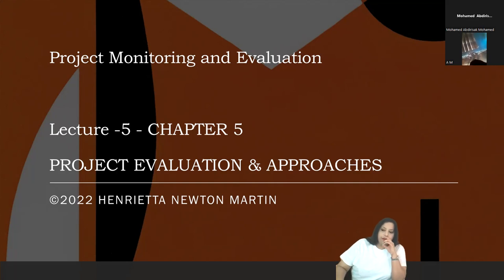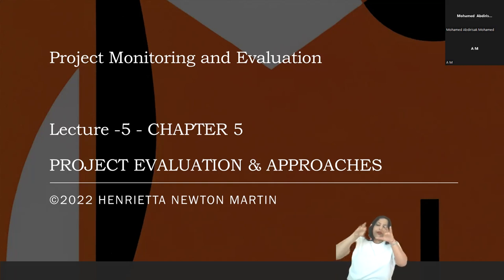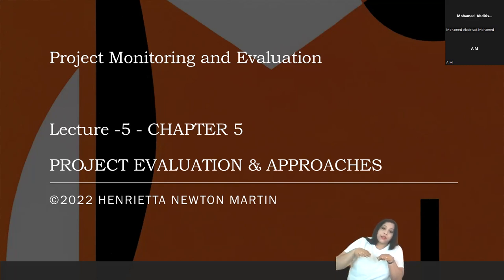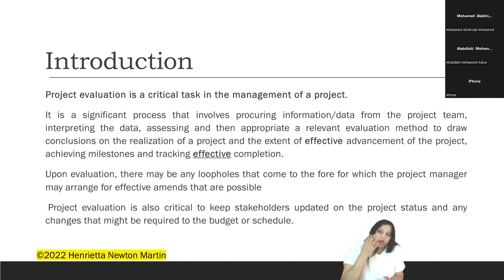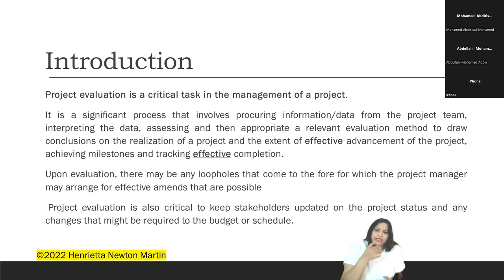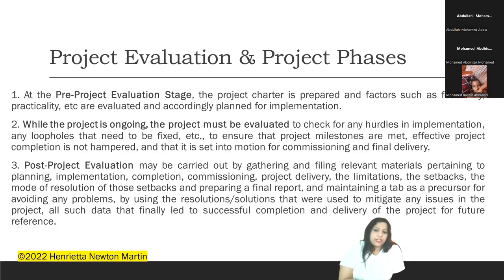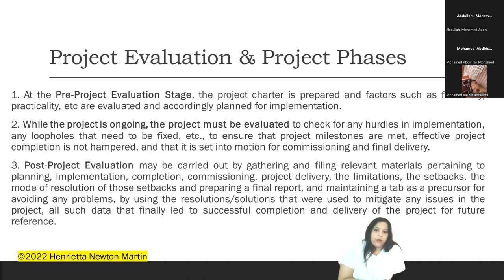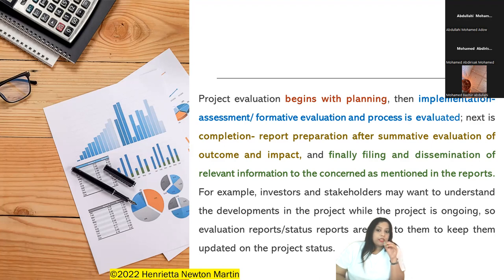PROJECT EVALUATION APPROACHES- HENRIETTA NEWTON MARTIN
ACCORD LECTURES